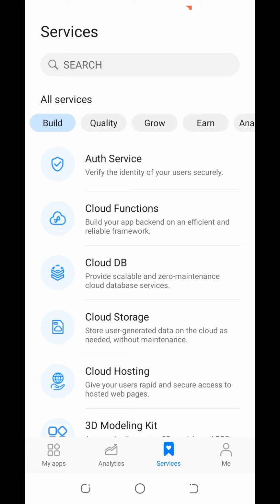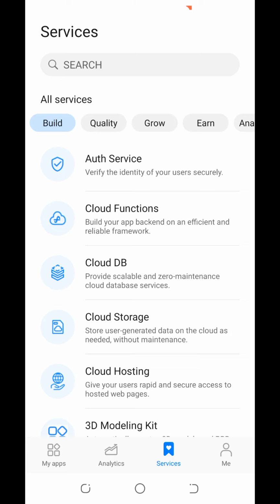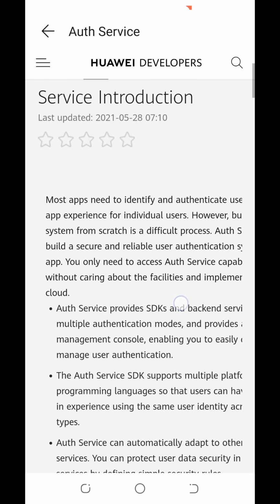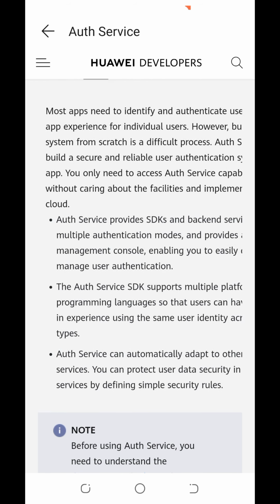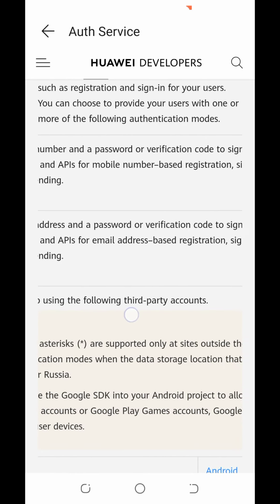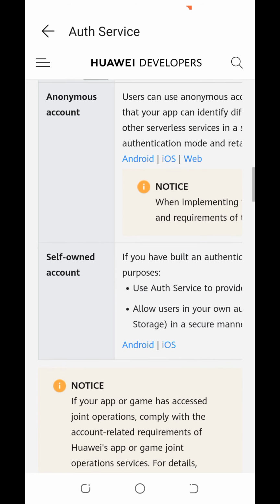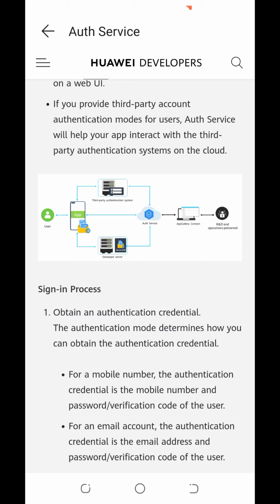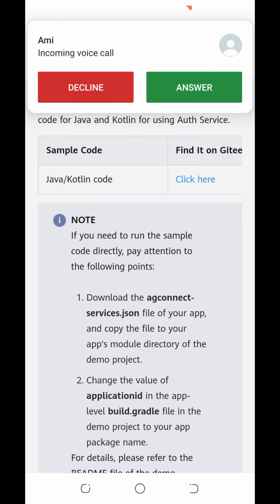Huawei Auth Service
Most apps need to identify and authenticate users to tailor the app experience for individual users. However, building such a system from scratch is a difficult process. Auth Service can quickly build a secure and reliable user authentication system for your app. You only need to access Auth Service capabilities in your app without caring about the facilities and implementation on the cloud.

Auth Service provides SDKs and backend services, supports multiple authentication modes, and provides a powerful management console, enabling you to easily develop and manage user authentication.
The Auth Service SDK supports multiple platforms and programming languages so that users can have consistent sign-in experience using the same user identity across diverse device types.
Auth Service can automatically adapt to other serverless services. You can protect user data security in the serverless services by defining simple security rules.